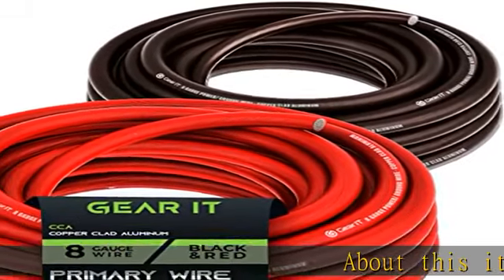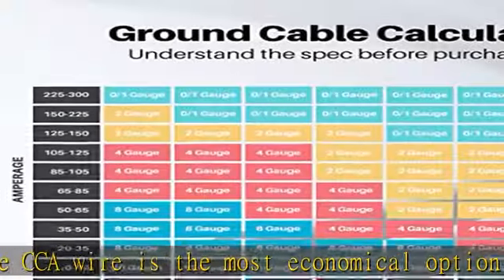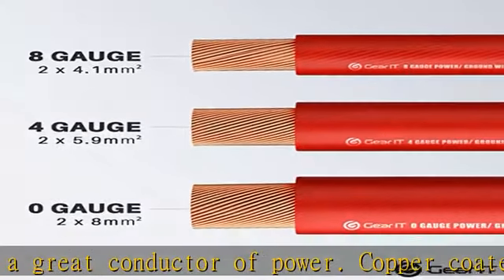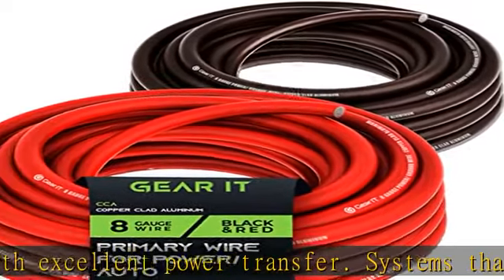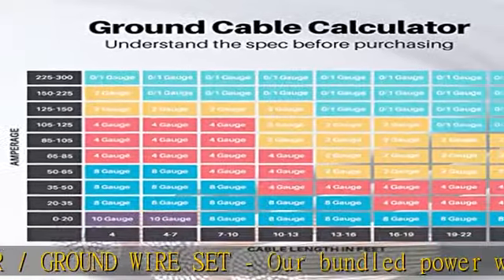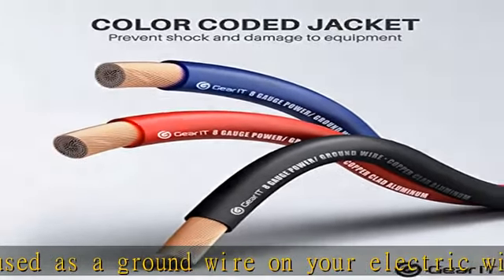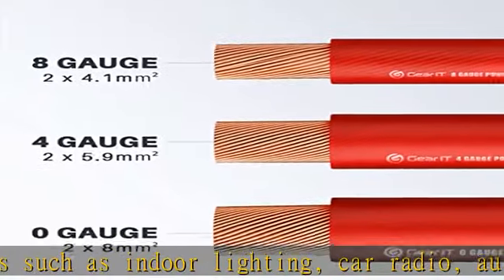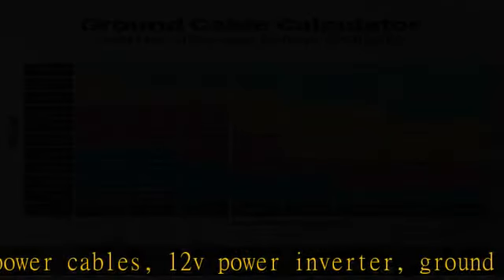GearIT 8 Gauge Wire (25ft Each- Black/Red Translucent) Copper Clad Aluminum CCA - Primary Automotiv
GearIT 8 Gauge Wire (25ft Each- Black/Red Translucent) Copper Clad Aluminum CCA - Primary Automotive Wire Power/Ground, Battery Cable, Car Audio Speaker, RV Trailer, Amp, Electrical 8ga AWG 25 Feet